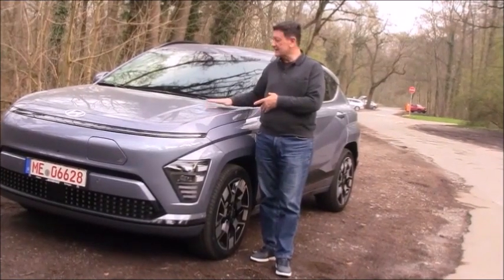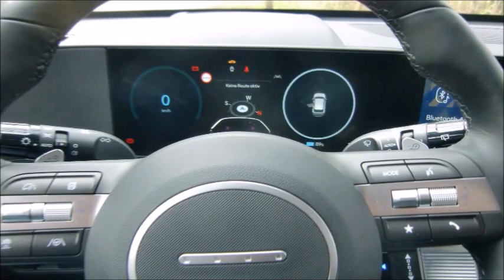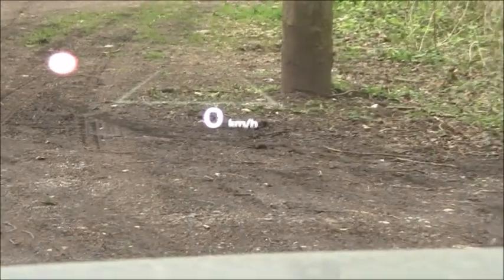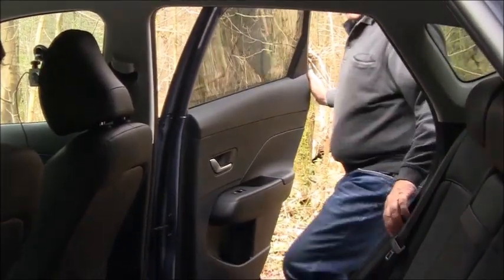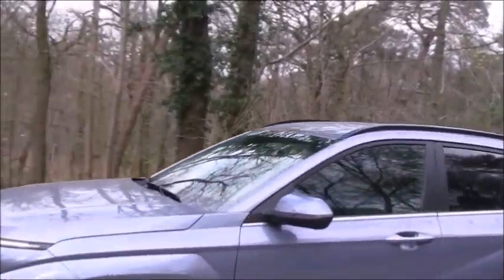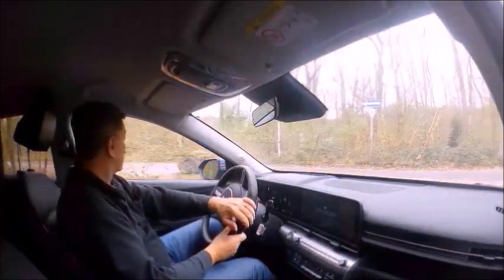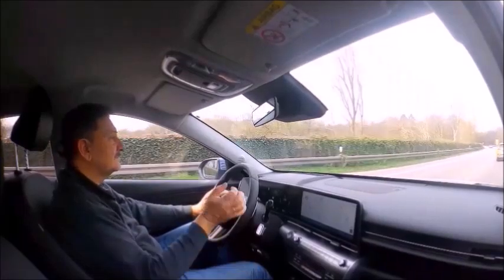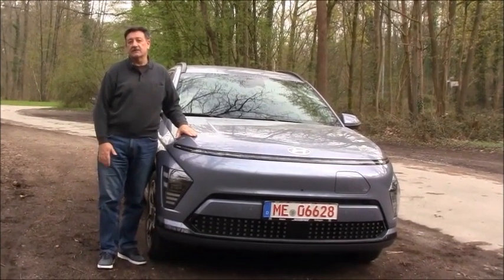HYUNDAI KONA Electric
Does the new Kona Electric have what it takes to give the strong competition a strong lesson and a bloody nose?